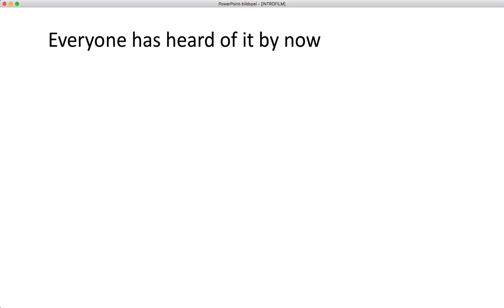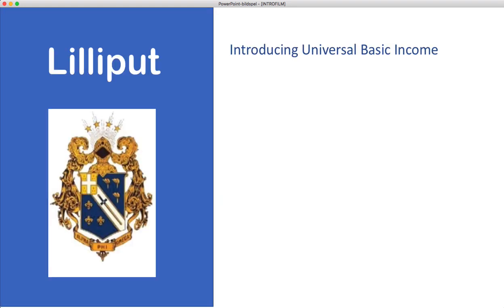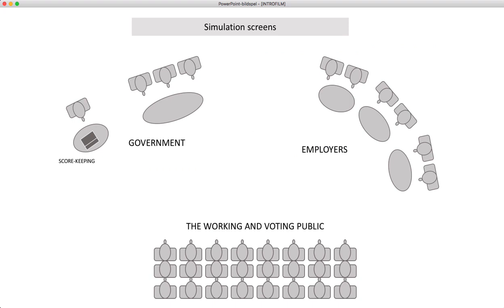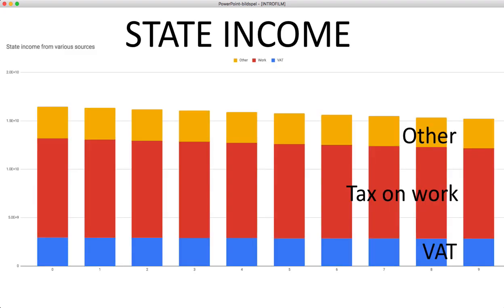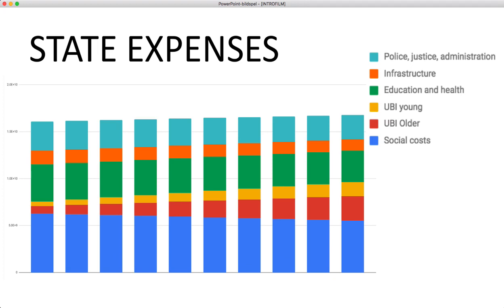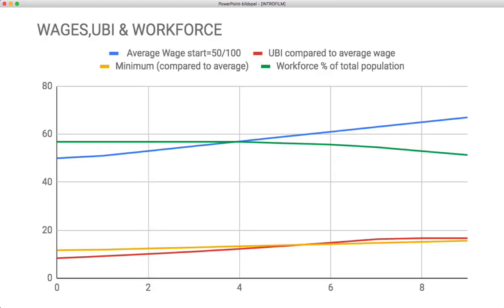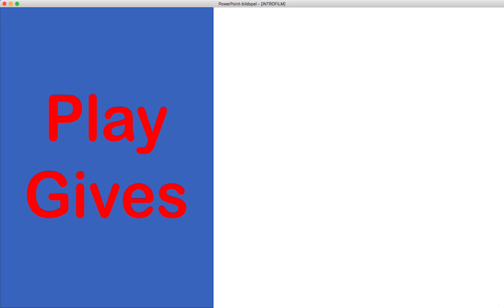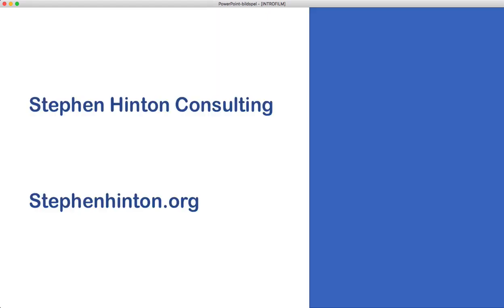Universal Basic Income Simulation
How the simulation helps people better understand UBI, their own assumptions and the way economy and people work. Learn more by visiting stephenhinton.org